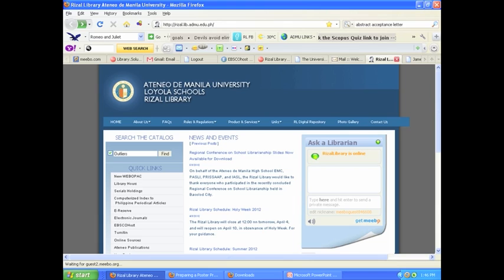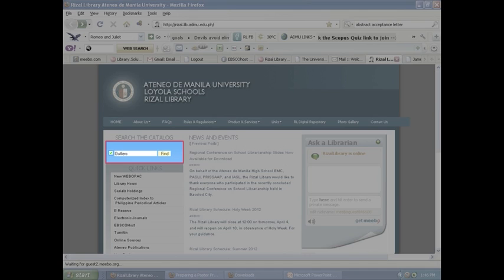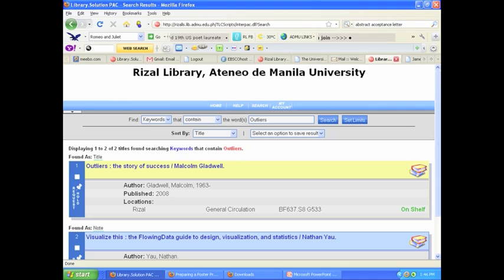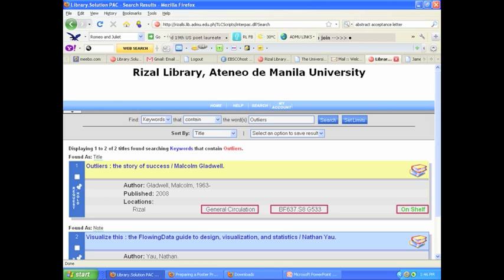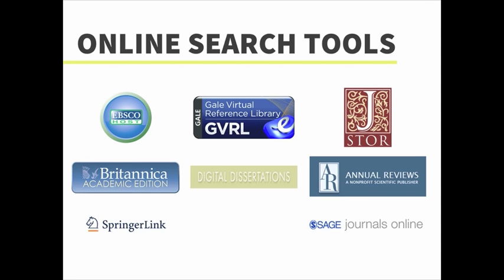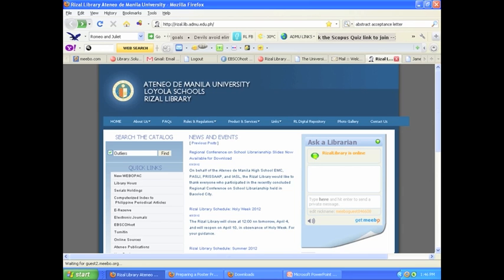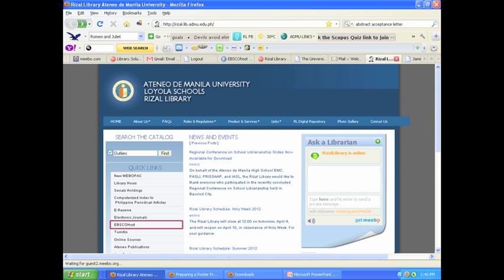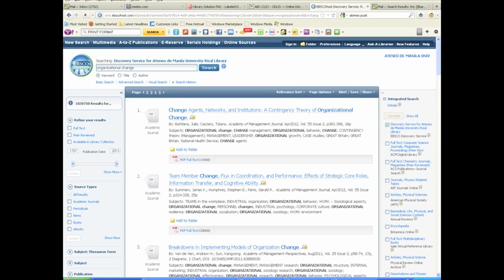RL How to Use Resources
For En11 R62 of AdMU